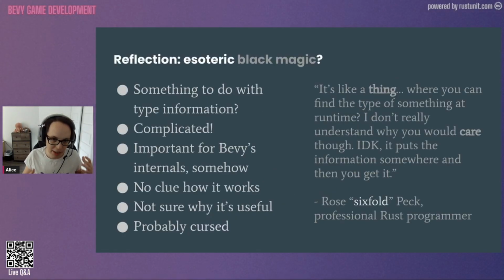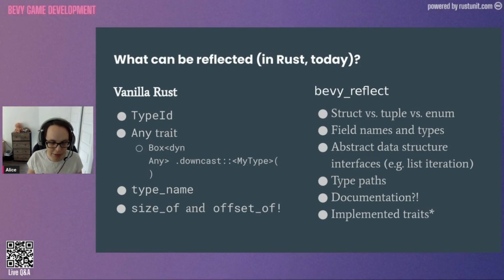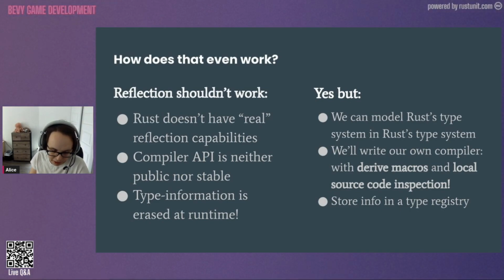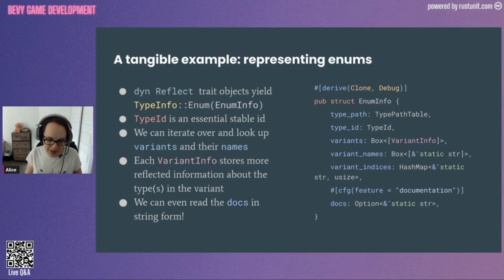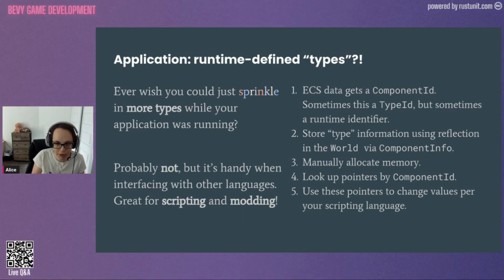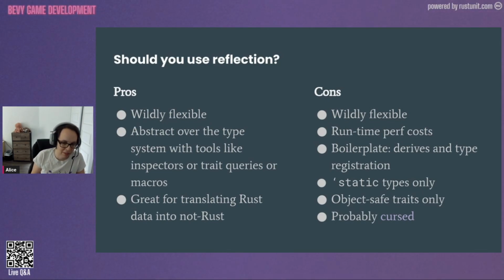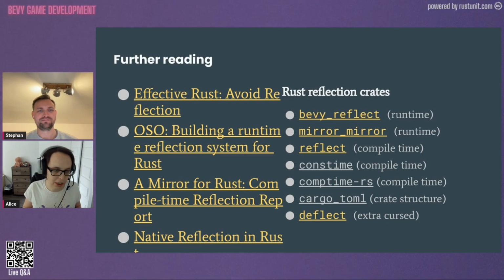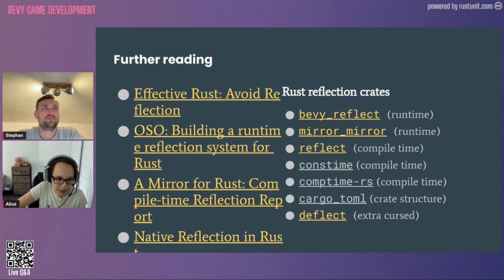Bevy Meetup#1 - Alice - What the f*** is reflection?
to not miss the next event!

00:00 Intro
00:17 What the f*** is reflection
20:19 QA